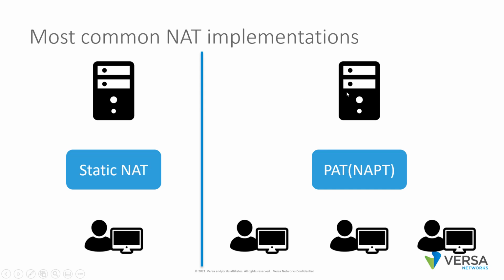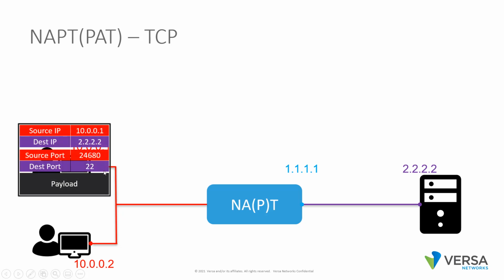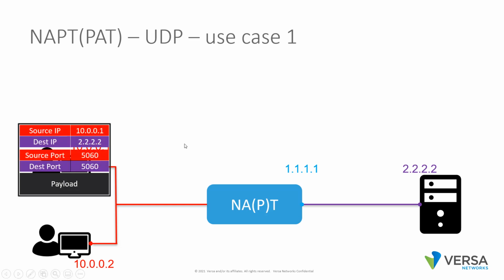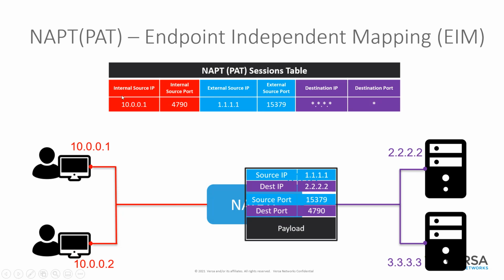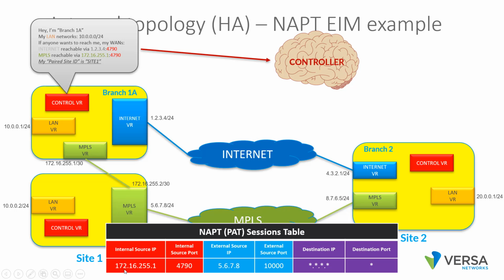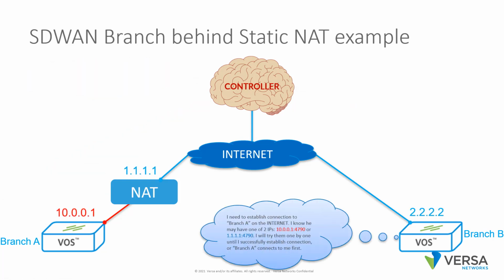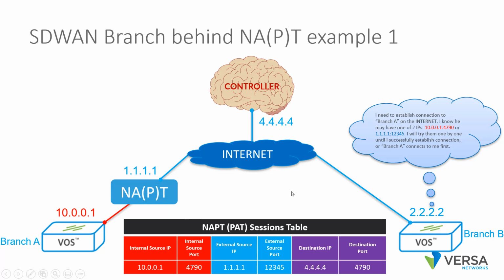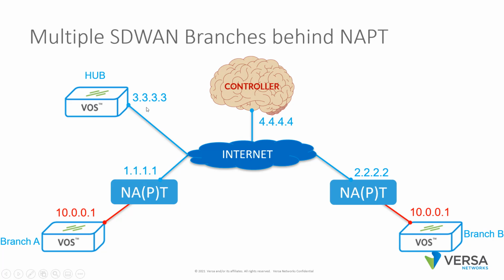SD-WAN behind NAT operations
This video tutorial explains how sdwan branch can operate behind different nat types. After watching it you will know how to deploy your SDWAN device in various situations and where it will work or not work and why.